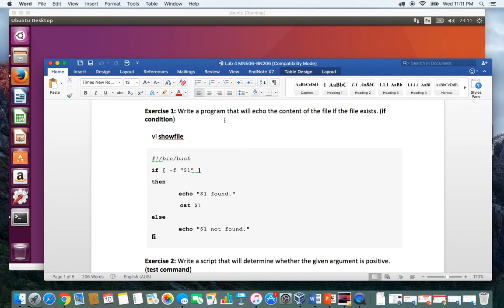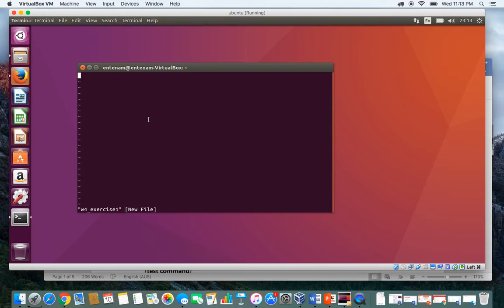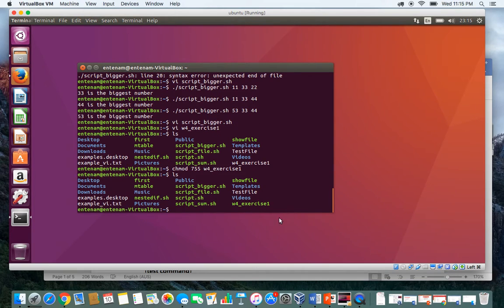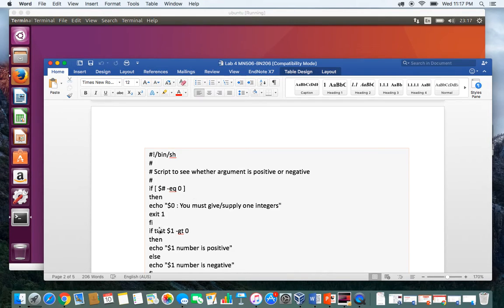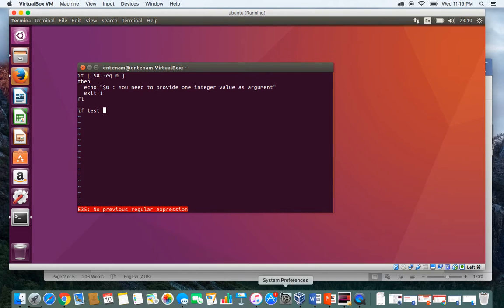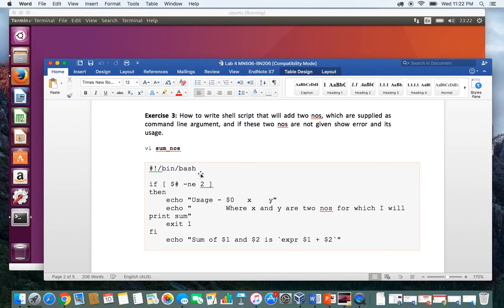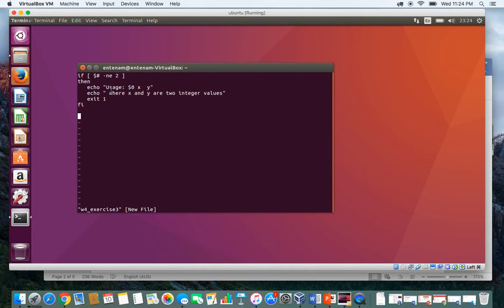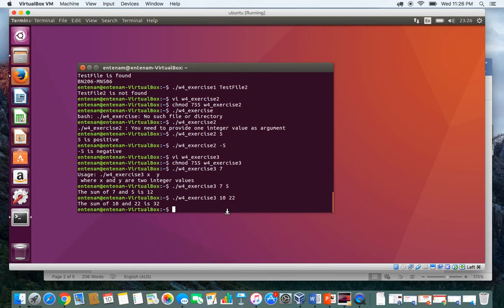Bash Programming 3